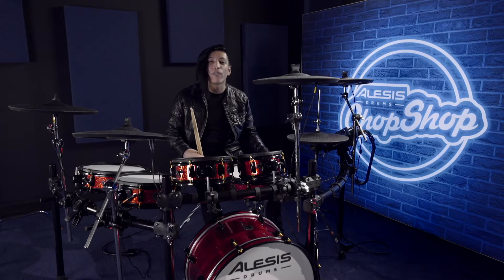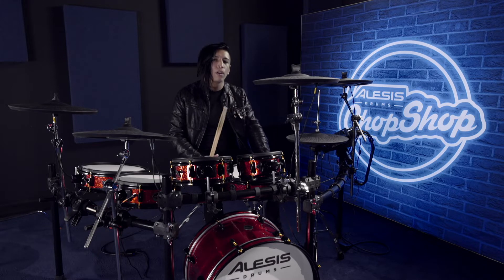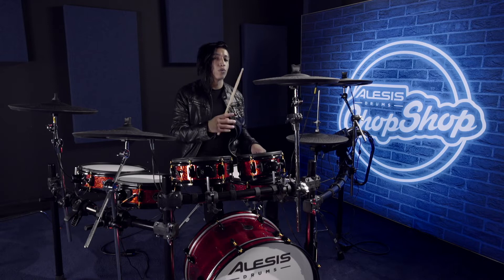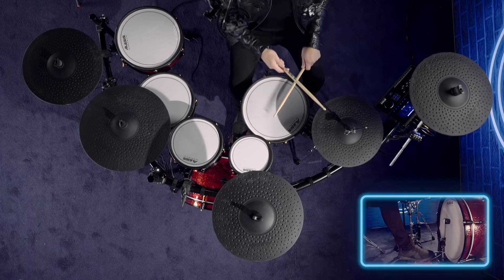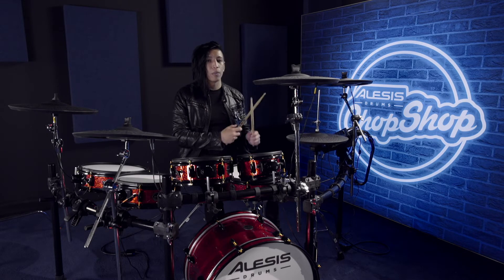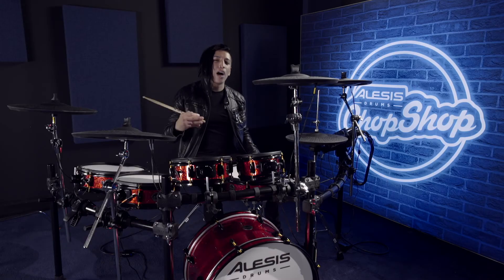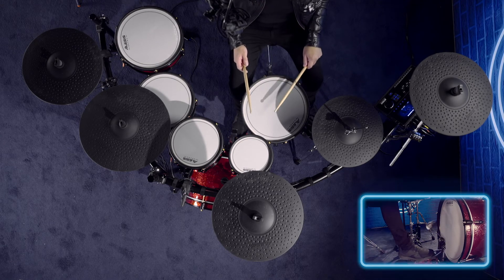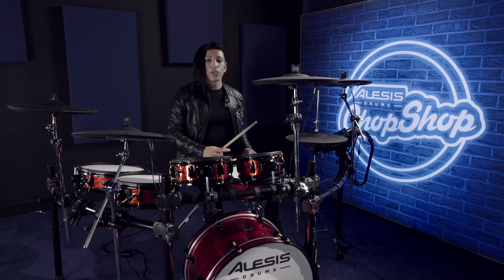👻 Ghost Note Grooves 👻 | Alesis Drum Chop Shop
Welcome to the Alesis Drums Chop Shop, a weekly series where drummers share stories, lessons, playthroughs, and more!

In this episode, Cristian Carver talks about how practicing ghost notes helped him to increase the dynamics of his playing, and how it can help you too!